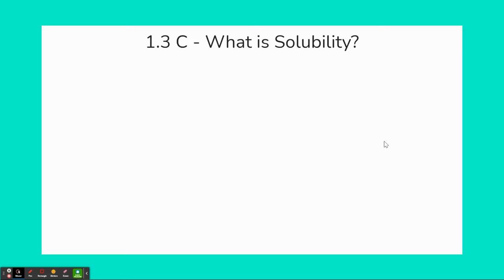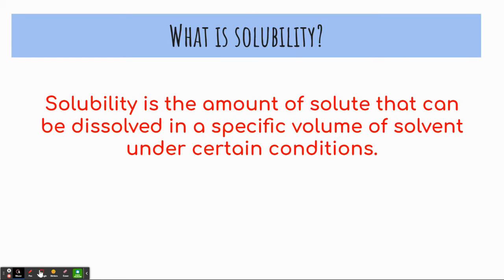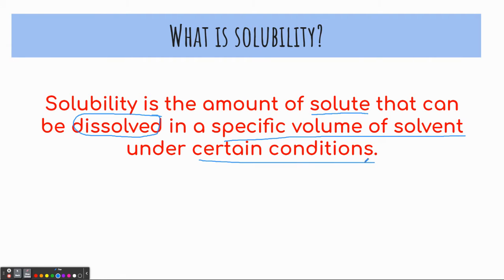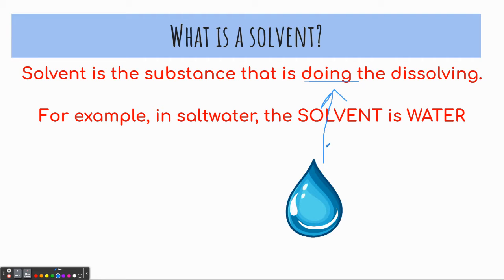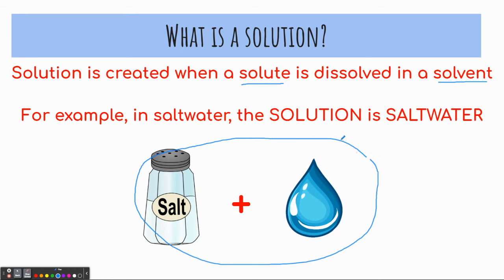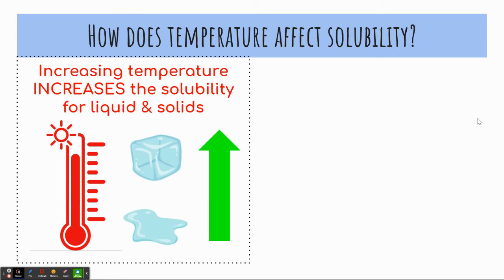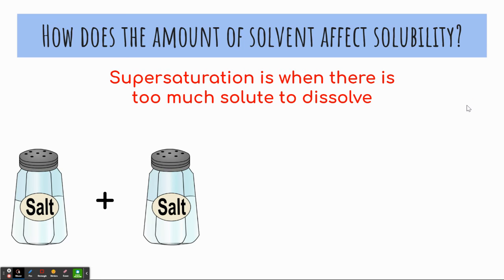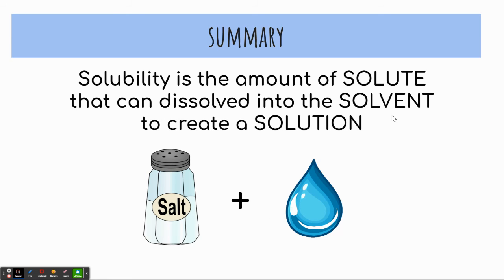1 3 C